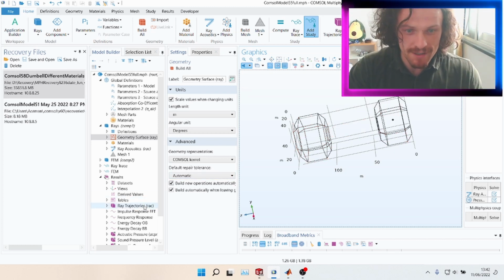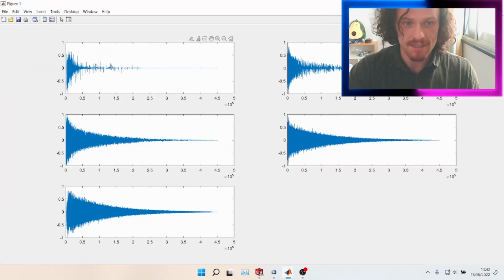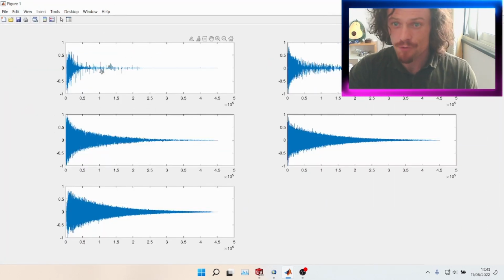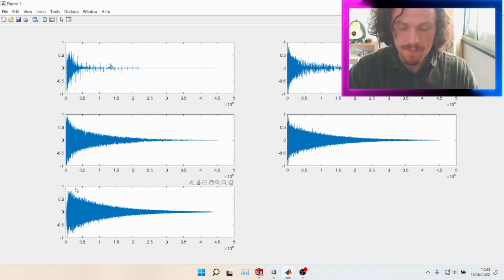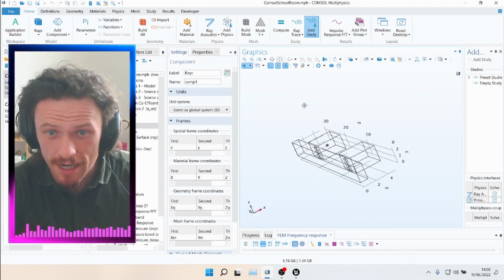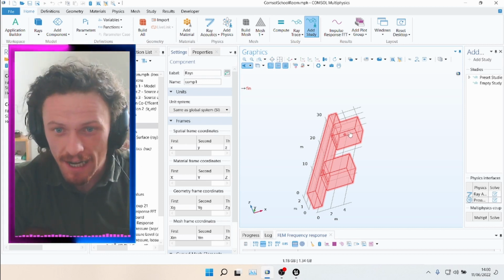2. What it Sounds like in a Massive Dumbell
This time we only use ray tracing to create the impulse response since the room volume is so big.

In this case we are running the model for different source/location positions.
Which will give us the effect of ourselves talking/moving around in the space.

We get some great sounds from this, hope you enjoy :)